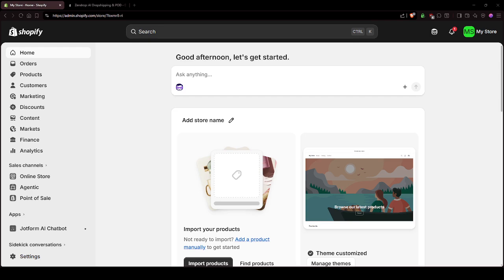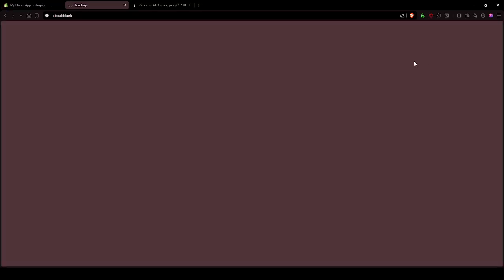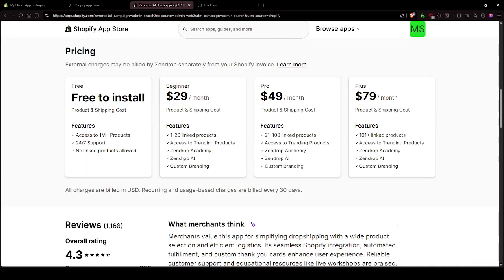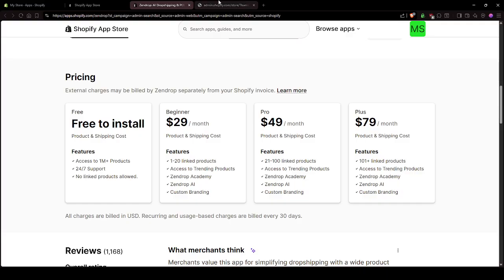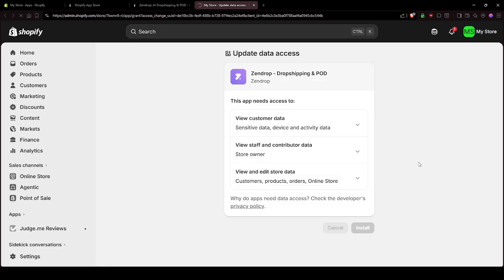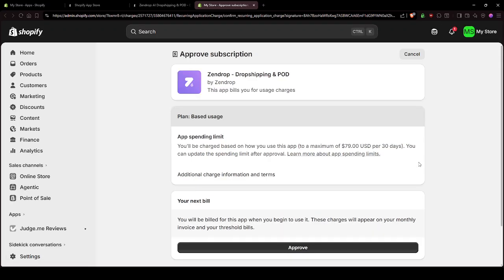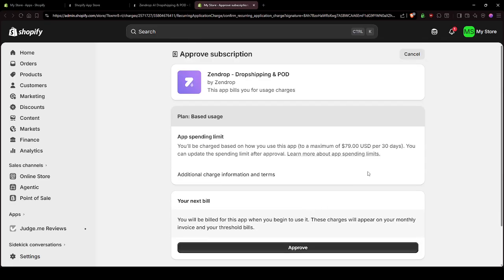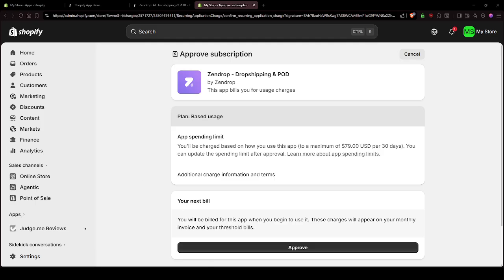How To Add Zendrop To Shopify In Under 5 Minutes (2025 Tutorial)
Let’s start right from your Shopify admin dashboard. Once you are logged in, look to the bottom left corner of the screen and click on the settings gear icon. From the settings menu, find and select the option labeled Apps and sales channels. This is where you manage every tool that connects to your store. In the top right corner of this new page, you will see a big green button that says Shopify App Store. Click that button and you will be taken directly to the official app marketplace.